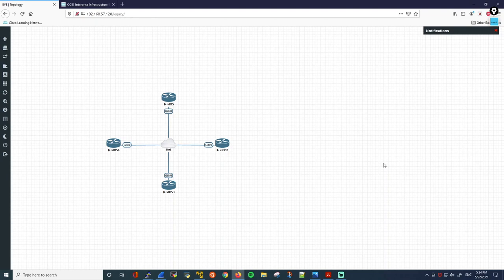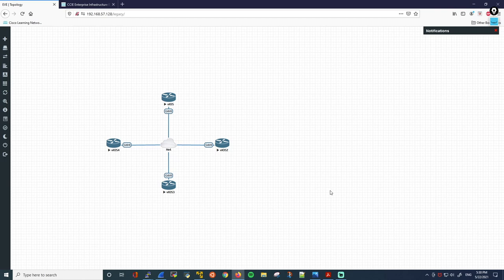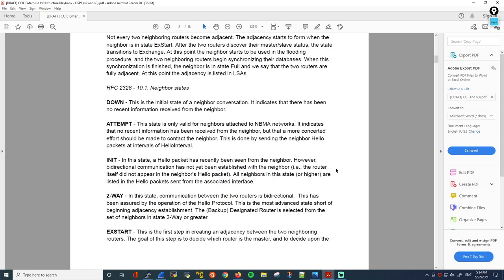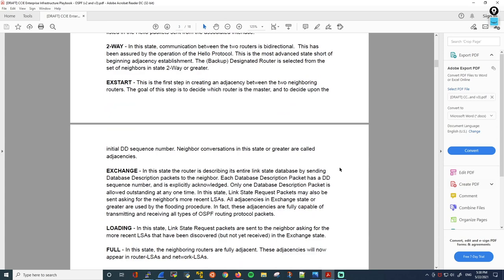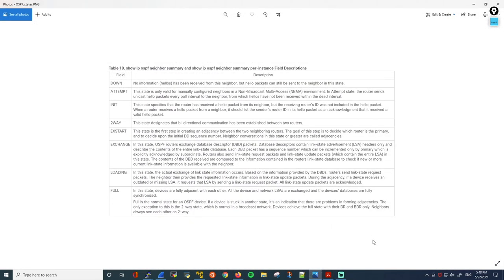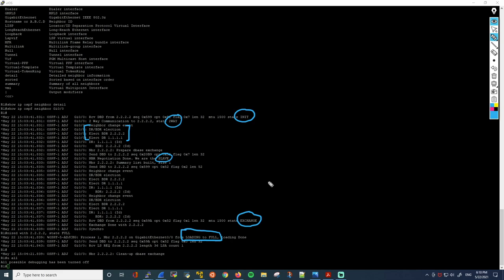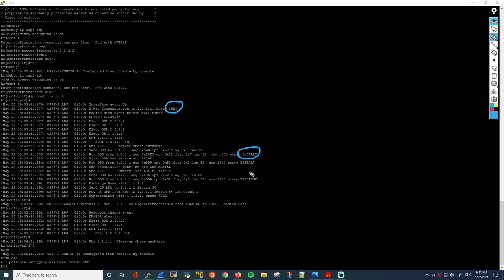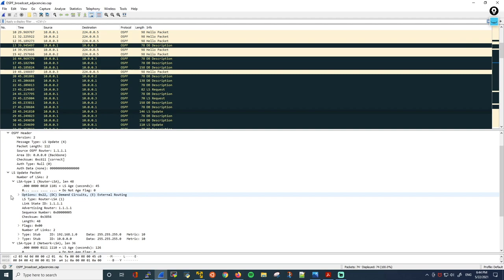CCIE Enterprise Infrastructure - OSPF Adjacencies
This video details the process of OSPF adjacency establishment. This video includes a discussion about OSPF neighbor states, configuring OSPF between two routers (on EVE-NG), reading OSPF debug output, verifying OSPF neighbors, and investigating OSPF packet capture.

0:00 Introduction
3:18 OSPF neighbor states
5:01 DOWN
5:45 INIT
6:27 2WAY
7:10 EXSTART
8:08 EXCHANGE
9:36 LOADING
9:57 FULL
10:20 Summary table
11:01 EVE-NG lab scenario
13:00 OSPF debug on R1 and R2
13:44 Configuring OSPF on R1
16:33 Configuring OSPF on R2
17:25 Tip for the exam
19:58 Reading debug output
23:05 Verifying OSPF neighbors (‘show ip ospf neighbor’)
28:00 show ip ospf neighbor router-id
30:44 show ip ospf interface
35:55 OSPF packet capture (Wireshark)